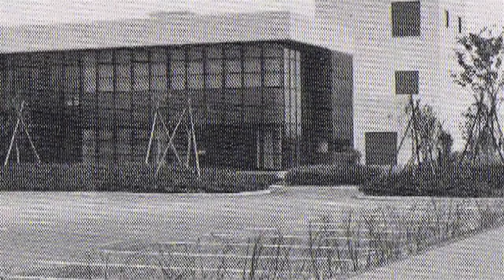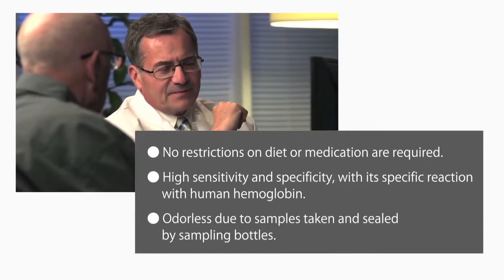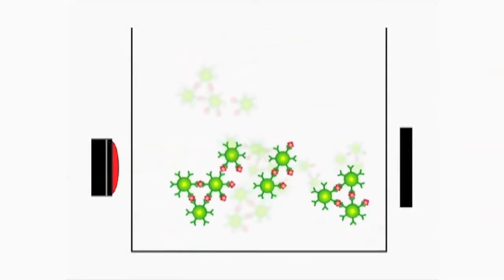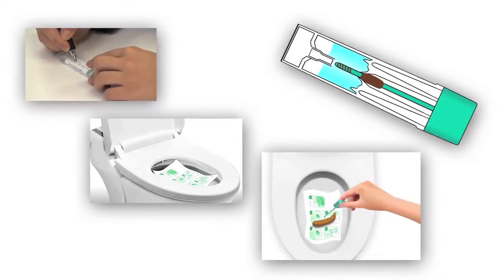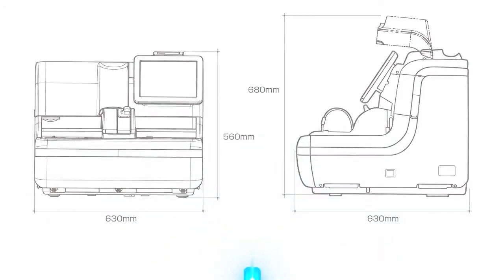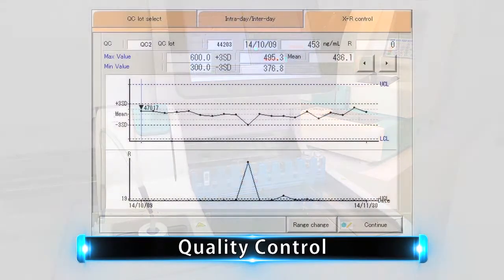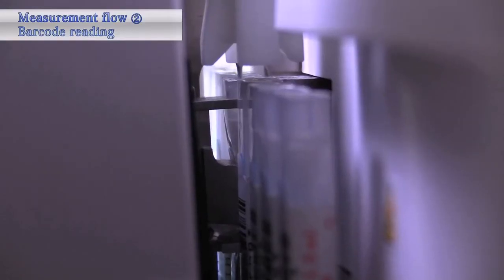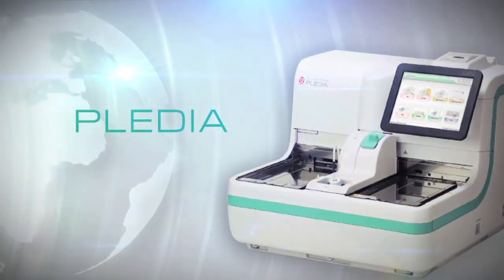OC-SENSOR PLEDIA Introduction Movie [Eiken Chemical Co., Ltd.]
00:20 History of Eiken
00:50 About fecal occult blood test
03:00 Advantages of quantitative FIT
04:20 Latex agglutination immuno-turbidimetry
05:50 Characteristics of OC-Auto Sampling Bottles 3
08:00 How to use stool collection paper
08:39 Sampling method
09:23 Introduction of OC-SENSOR PLEDIA
13:35 Operation procedure

OC-SENSOR PLEDIA is the high-end fecal immunochemical test analyzer manufactured by Eiken Chemical Co., Ltd. OC-SENSOR series have been used in more than 45 countries and introduced in national screening programs.
PLEDIA can perform max. 200 tests at one time and the sampling throughput is 320 tests per an hour. The operation is simple as just pressing “start” is required for analyzing.